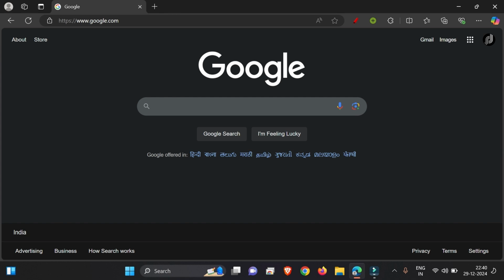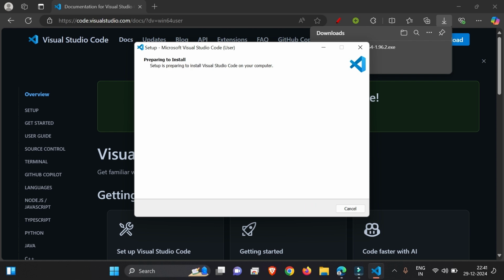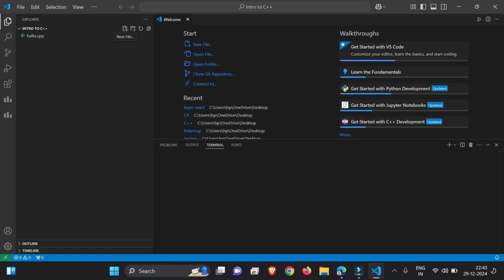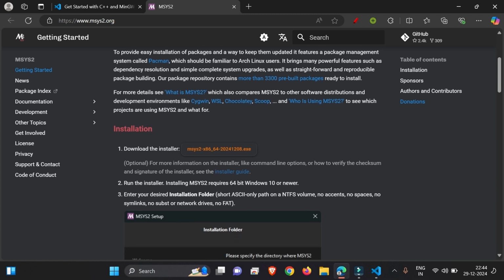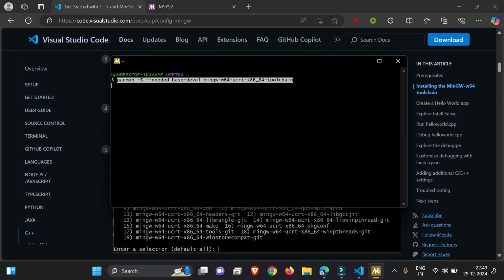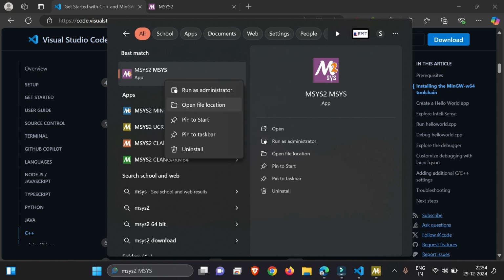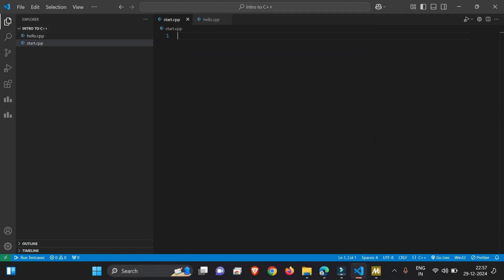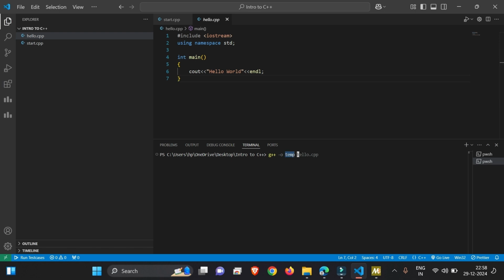Part 2: Visual Studio Code setup for c++ with msys2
Visual Studio Code setup for c++ with msys2